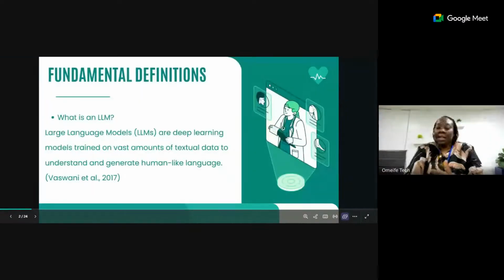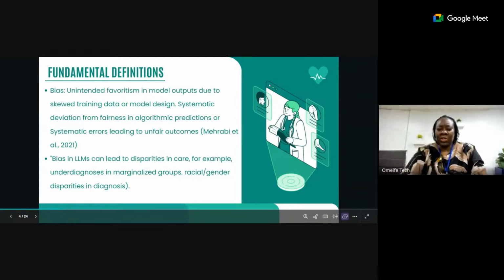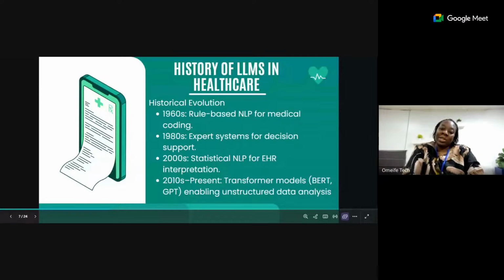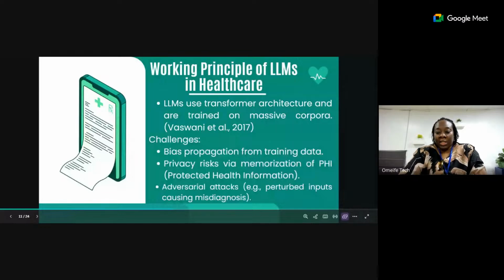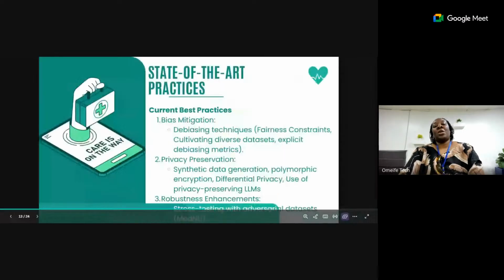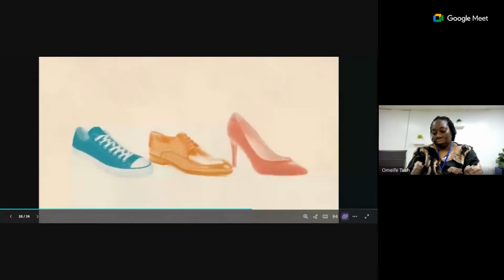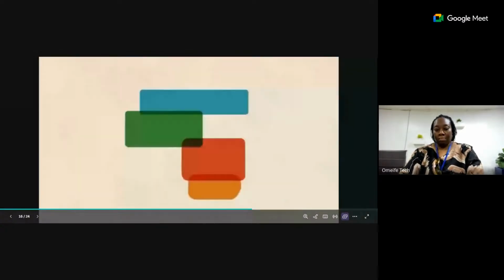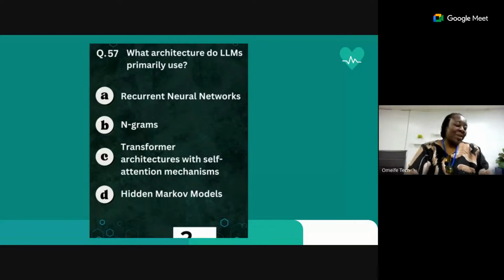Bias, Privacy and Robustness: Navigating LLM Deployment in Healthcare.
This Seminar breaks down the role of Artificial Intelligence (AI) in healthcare without the tech jargon.